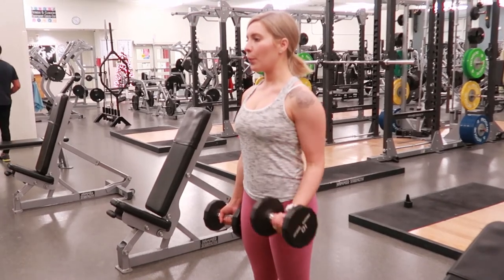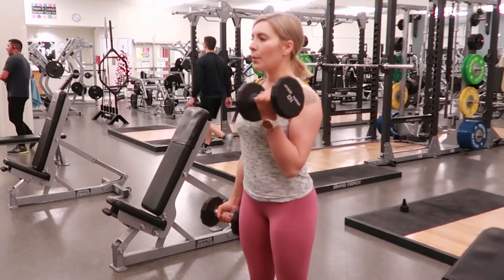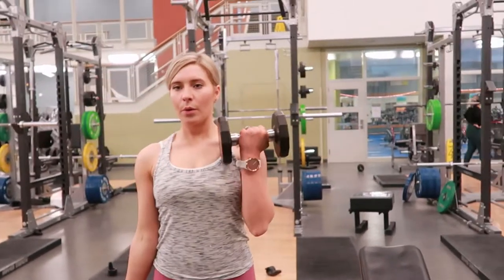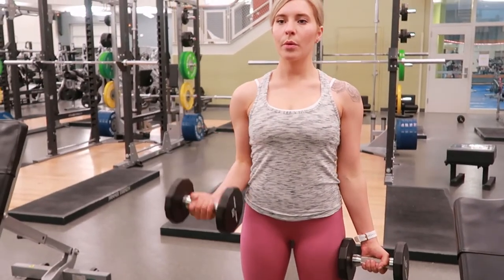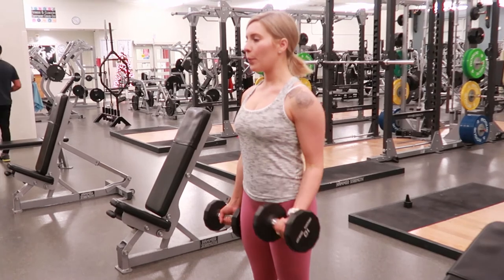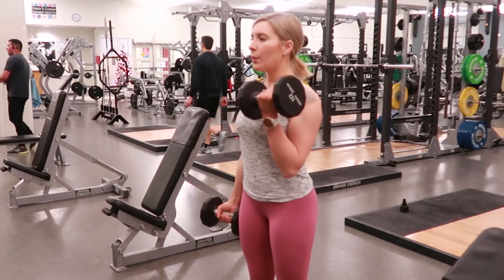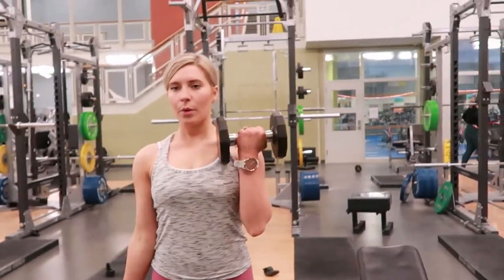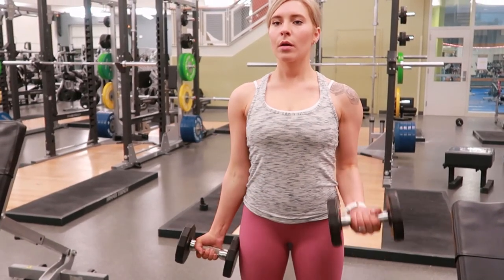HOW TO DO: Alternating Dumbbell Bicep Curls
I hope this helped you! I'd love to try it out :)